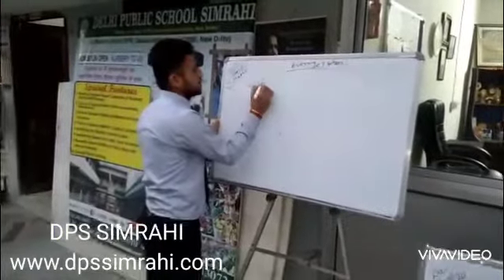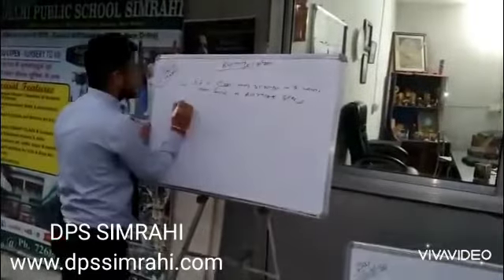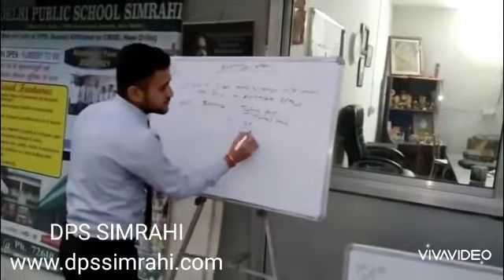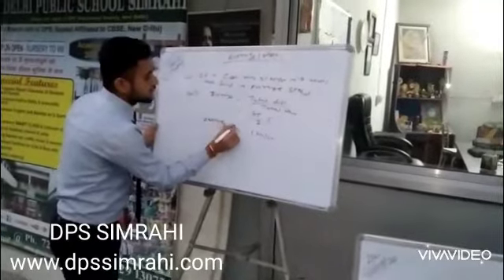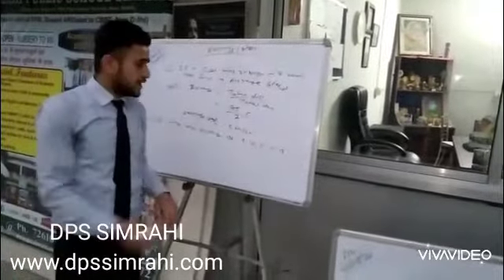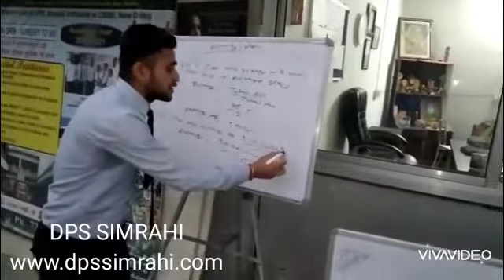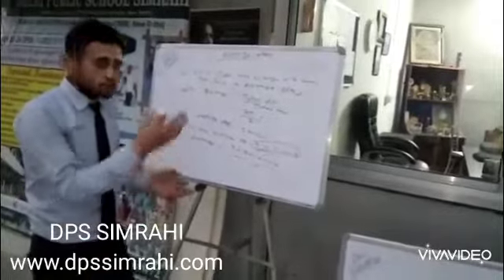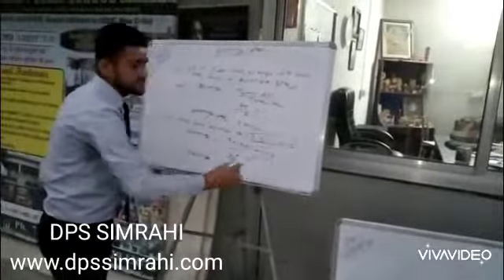Math class Std- 5 @ DPS SIMRAHI